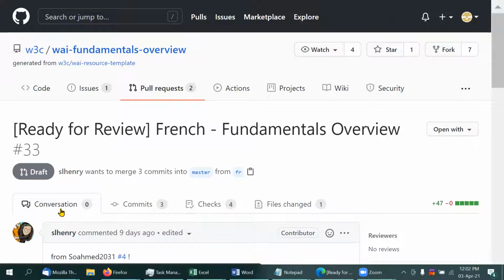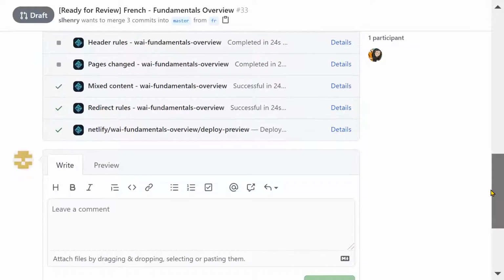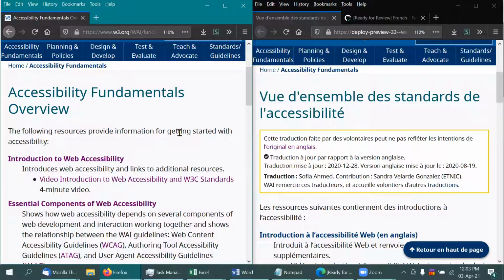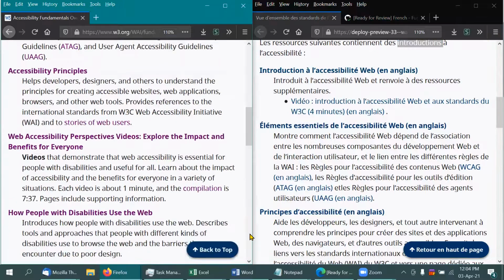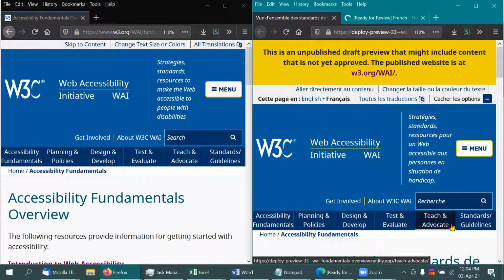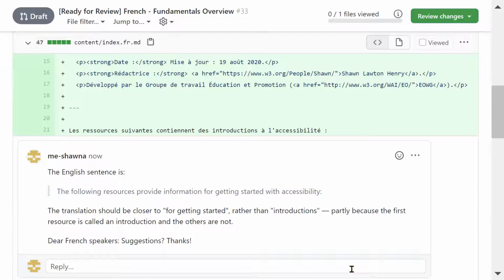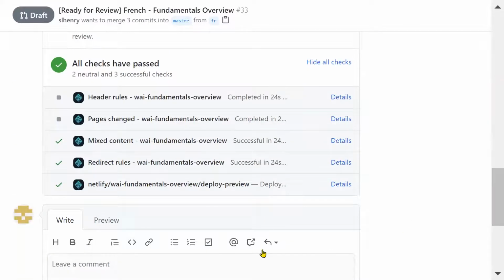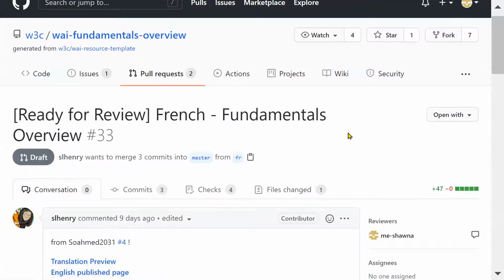How to review WAI draft translations in GitHub